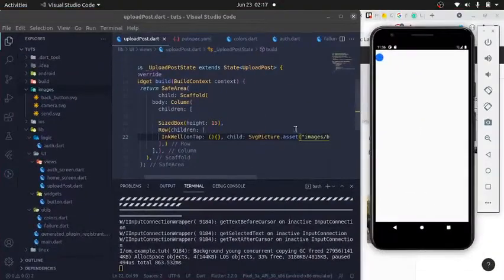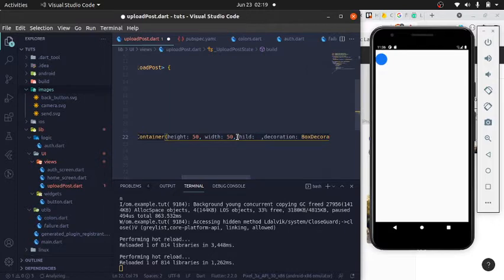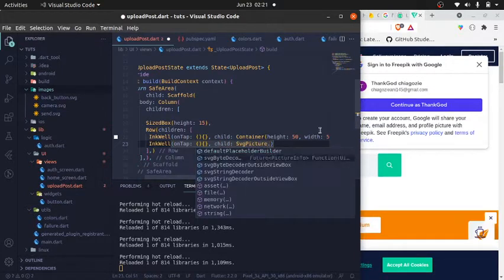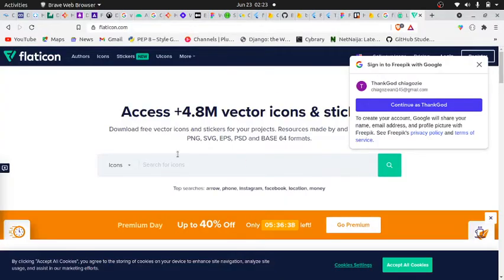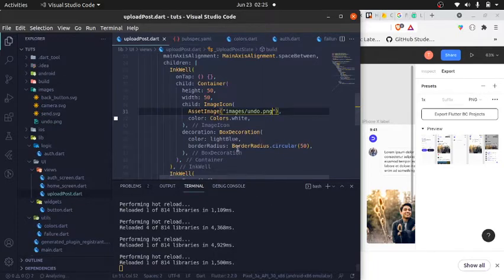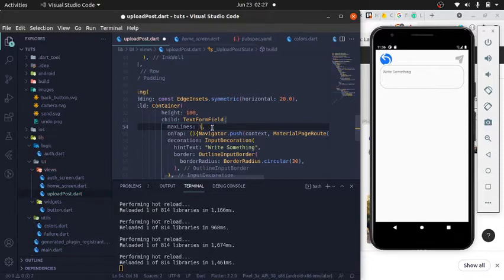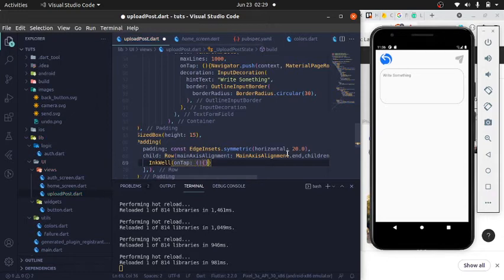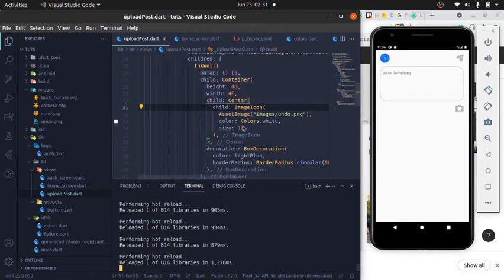Flutter_Firebase_Firestore_Crash_Course_6